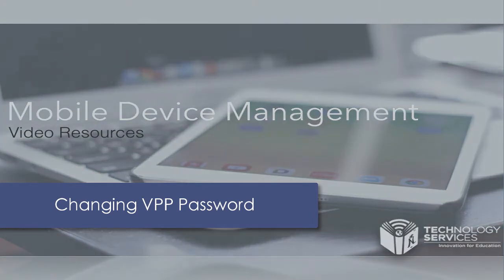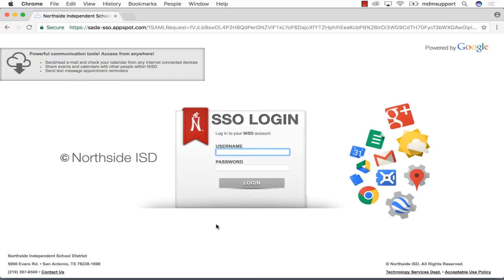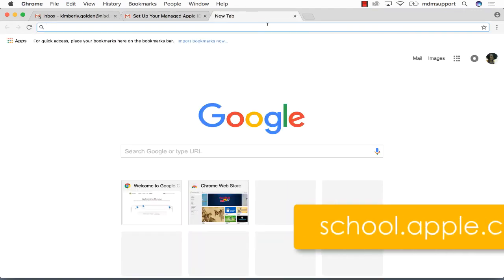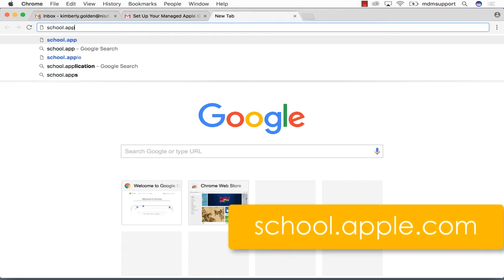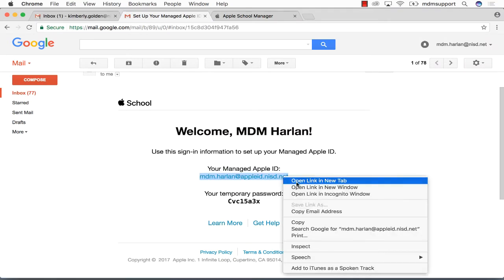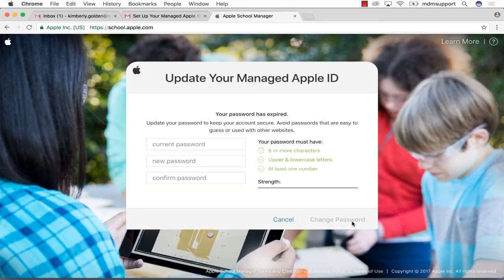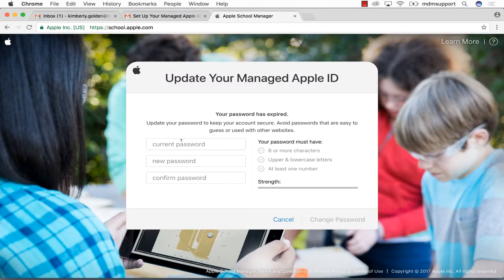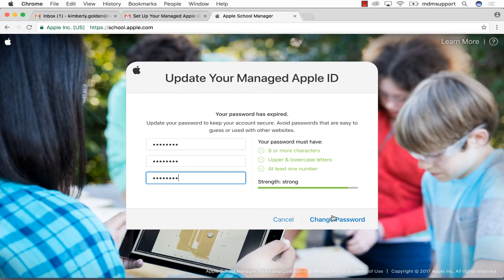Changing Your VPP Password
Once you have requested a password reset from the MDM Support Specialist, you will complete the following.